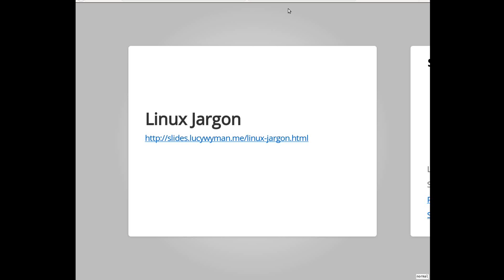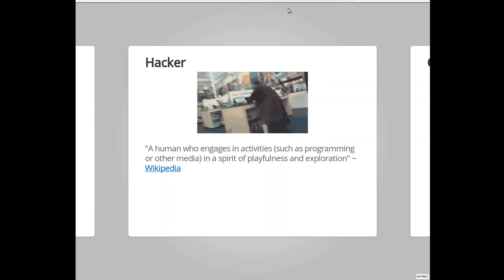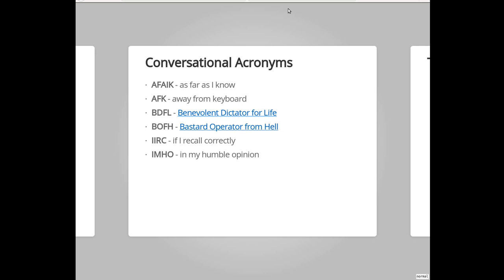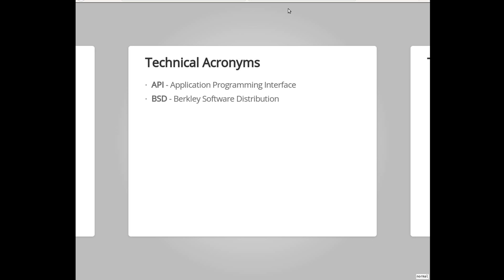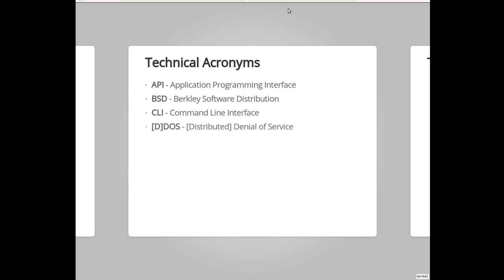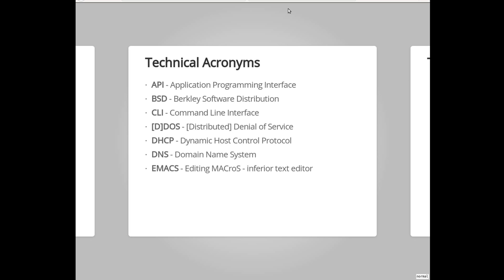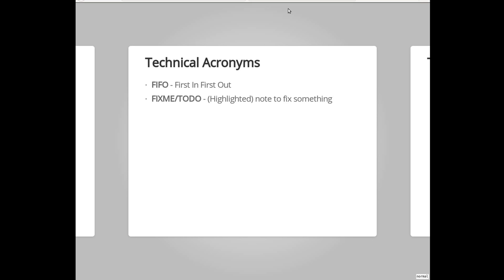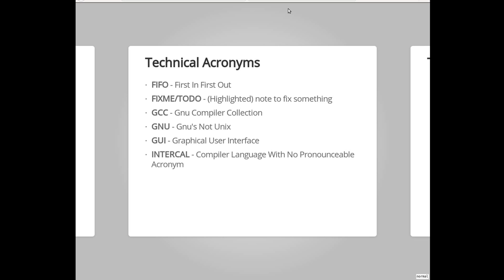LinuxFest Northwest 2018: Linux Jargon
Lucy Wyman

Join me on a cultural, technical, and philosophical journey through time and space. Not sure what BDFL, Backus-Naur Form, gparted, astroturfing, or The Evil Bit are? I've got you covered. This talk aims to introduce common phrases, tools, protocols, cultural references, and other tech jargon to help you keep up with technical discussions and learn some great new words!